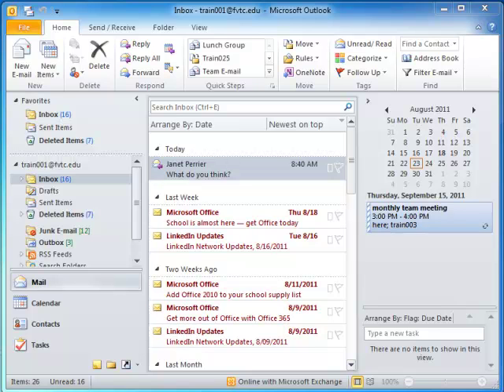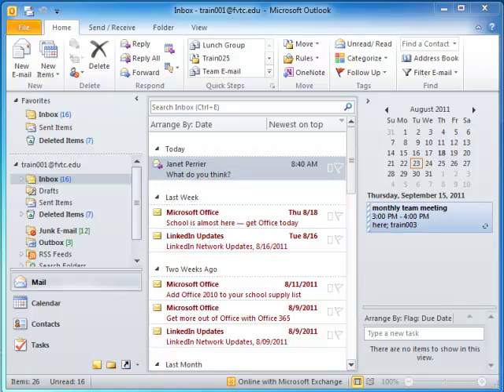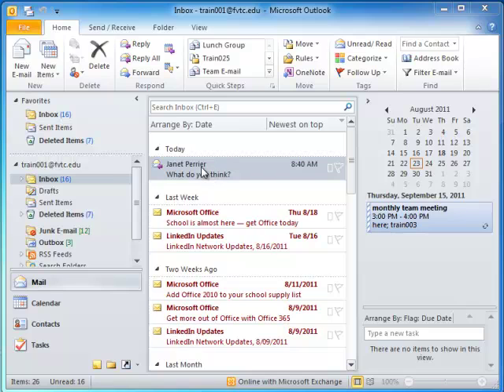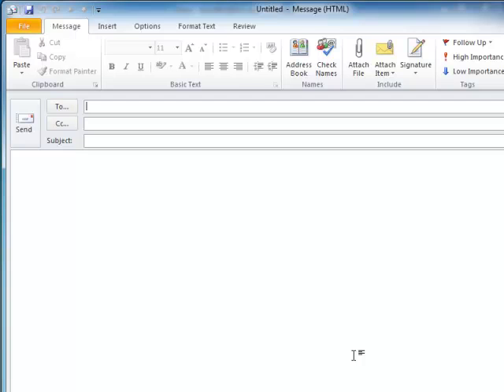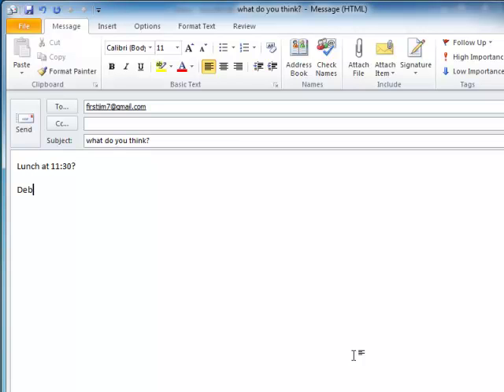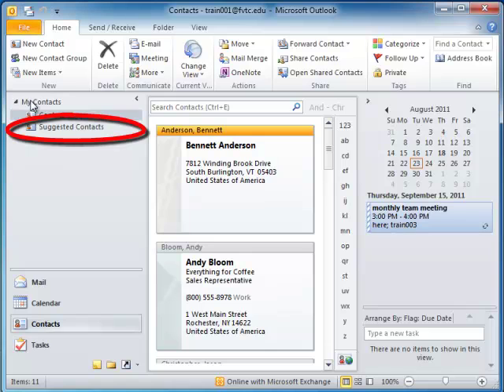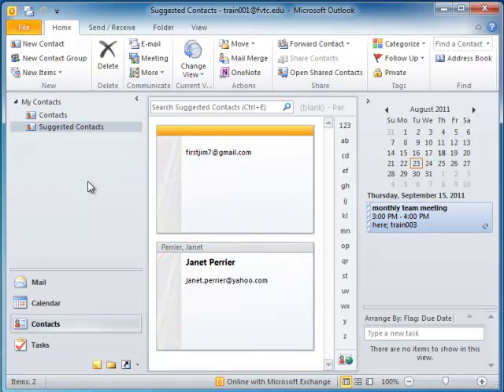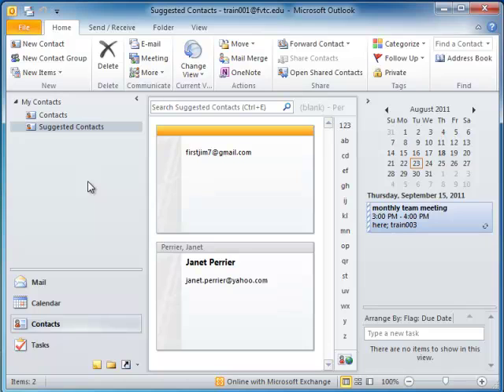Using Suggested Contacts in Outlook 2010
This video covers the new suggested contacts list in Outlook 2010.